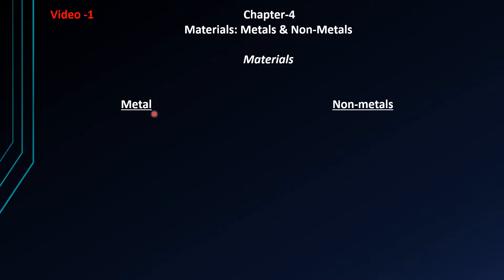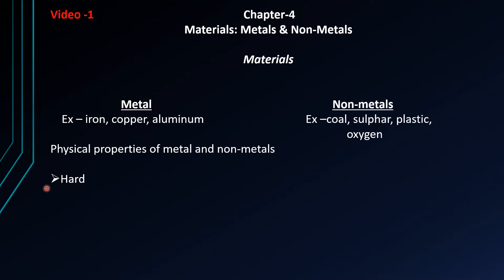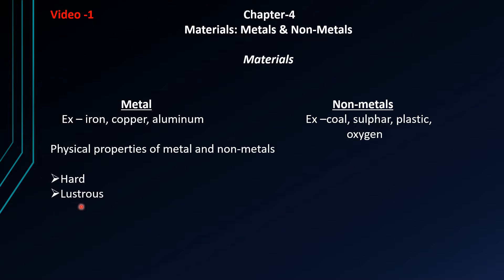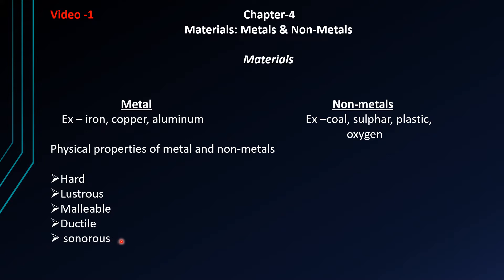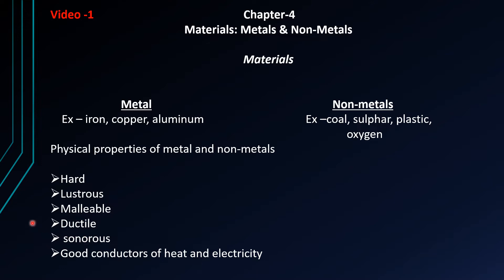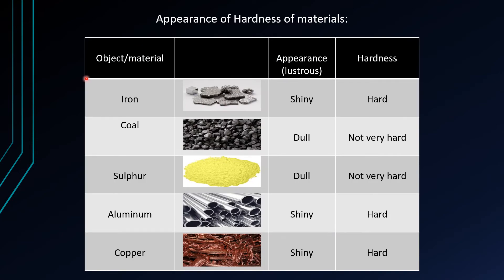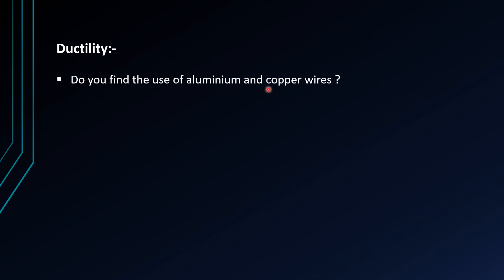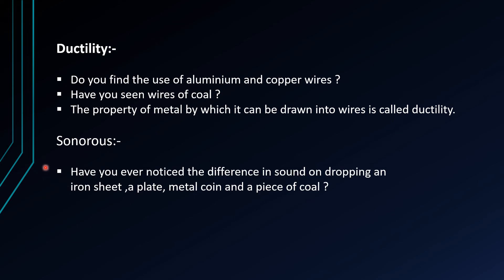22| Digital Lecture| Class-08| Science "Materials- Metals and Non-Metals (Part-1)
This is a digital lecture from SES intended for class 07.
 It covers a topic of Subject Mathematics- "Integers (part-3)